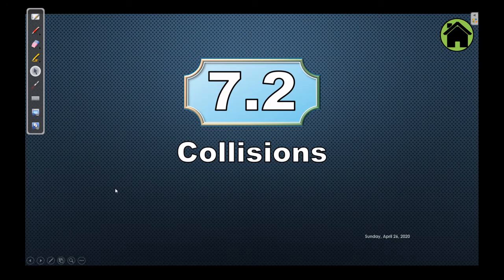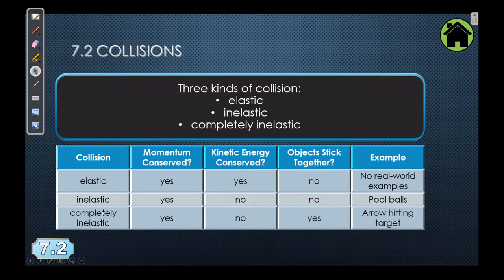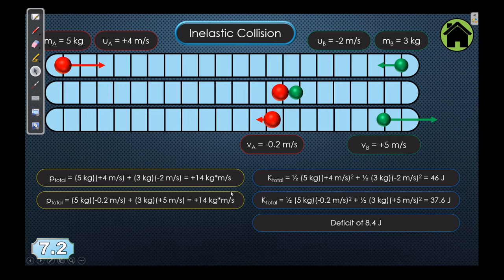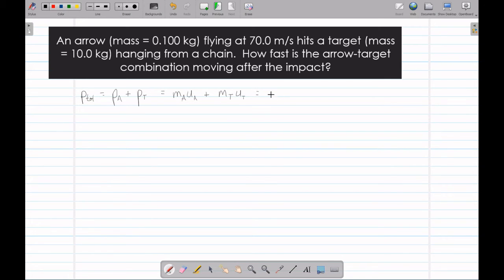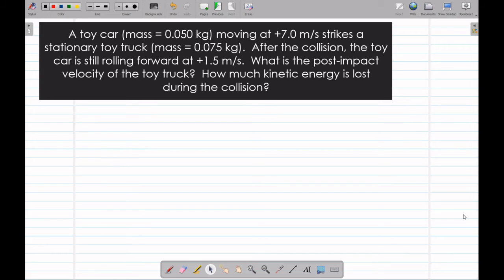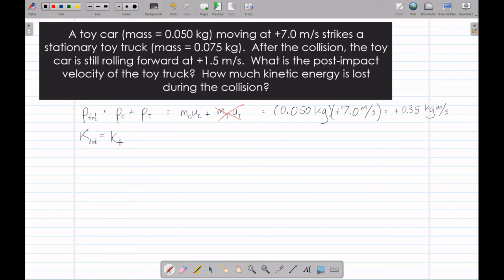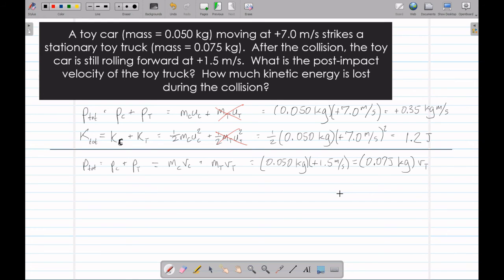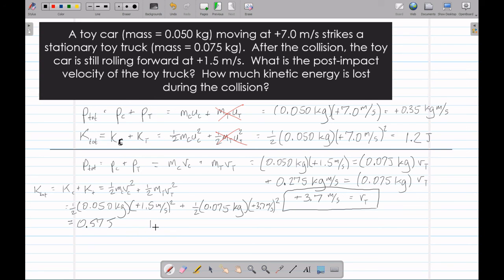Physics Lesson 7.2 Collisions